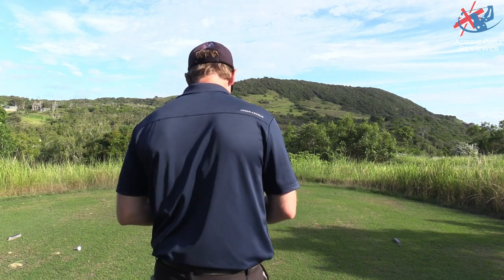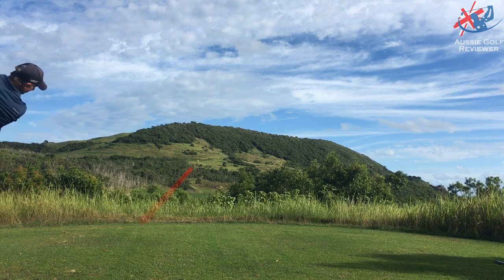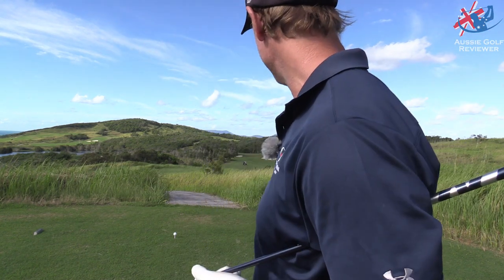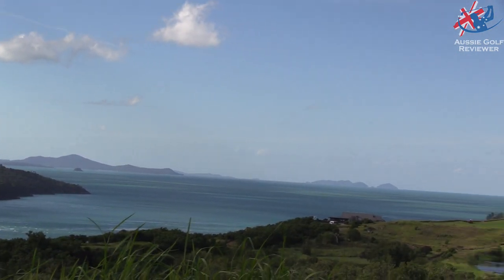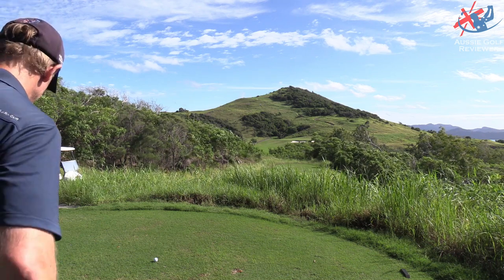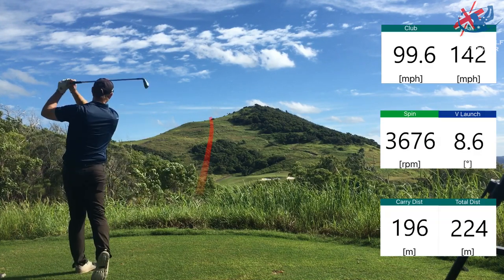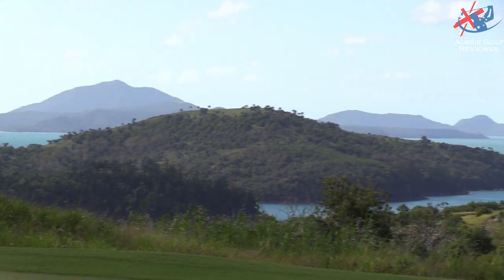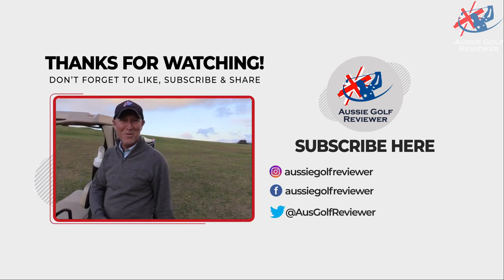HAMILTON ISLAND GOLF CLUB COURSE VLOG PART 1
Australian PGA Professional Alan Staines plays at the amazing HAMILTON ISLAND GOLF CLUB designed by PETER THOMPSON. 18 Holes on its own island. Plenty of wind and amazing view, enjoy